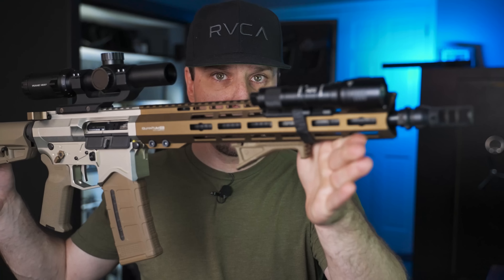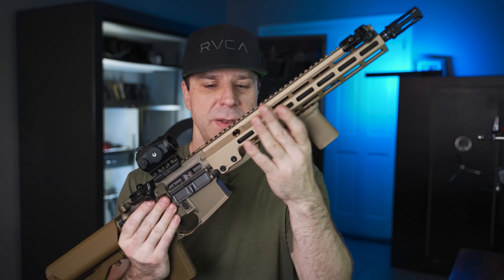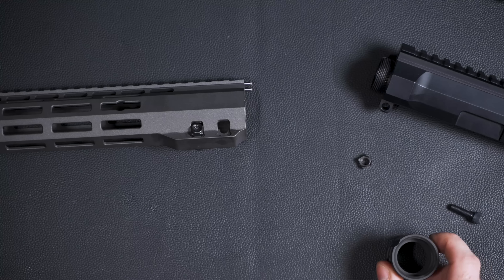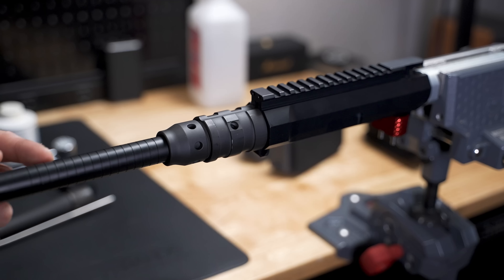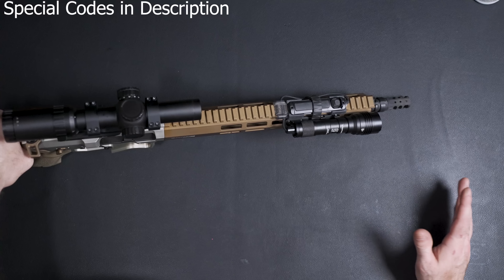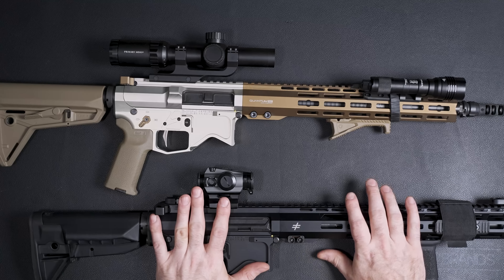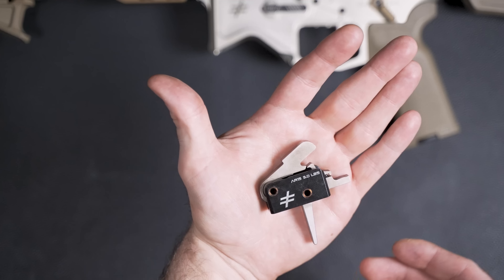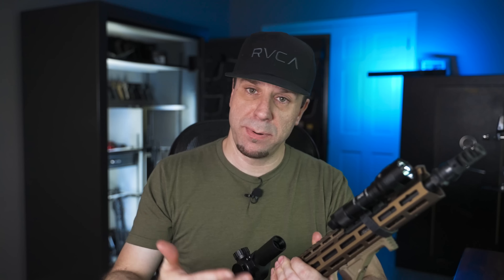NOBODY in the World Makes an AR 15 Like This...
Blackout Defense Quantum DTL Dual Taper Lock. Nobody in the world makes an AR-15 like it.

Welcome to the Tactical Toolbox YouTube Channel. Today we're unboxing and testing the Blackout Defense Quantum Dual Taper Lock aka Blackout Defense DTL, or Blackout Defense Quantum MK II DTL. It also has the new Blackout Defense ZERO Trigger which is one of the Best Drop-in Trigger Upgrades for the AR-15 that I've tested.
Could this be the best AR-15 Ever?

On this channel we focus on providing brutally honest reviews about various firearms and upgrades. Whether it's choosing the Best AR 15 for the money, the best AR 15 Upgrades, or best AR 15 Pistols and much more.